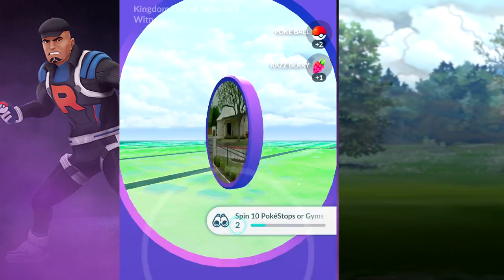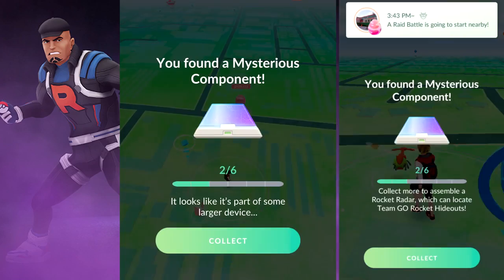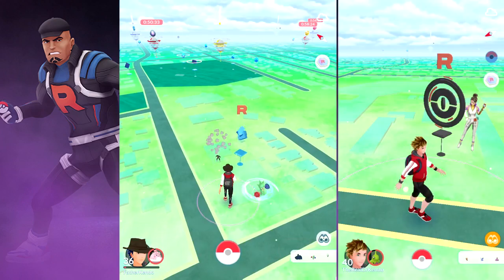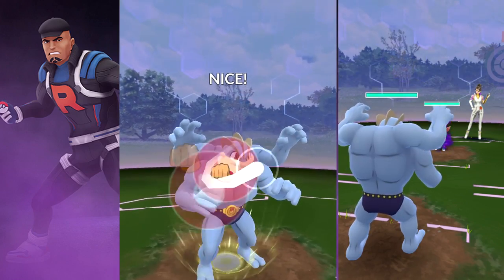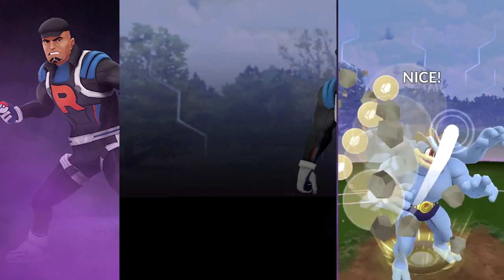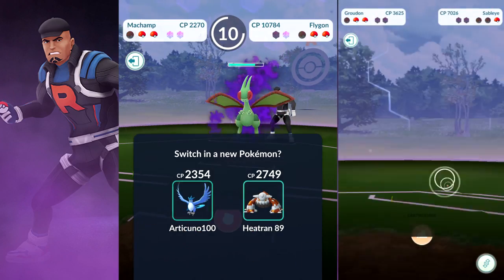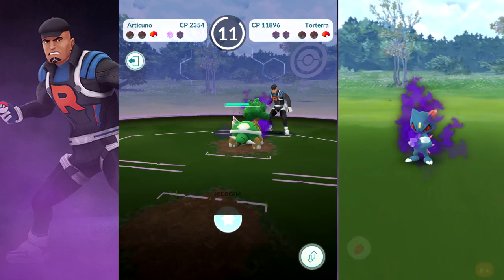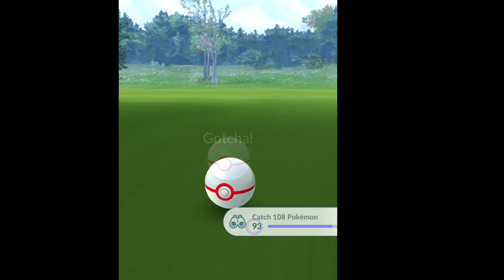How to Beat Team GO Rocket Leader CLIFF (and answering common questions)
Here is the follow-up on the process for finding and beating the Team GO Rocket Leaders like Sierra, Cliff, and Arlo in Pokemon GO!

We face off against Cliff and Sierra, and I answer some common questions Q&A about the Rocket Leaders.